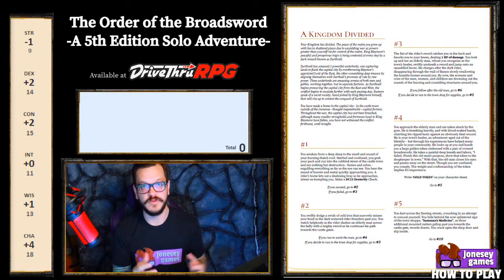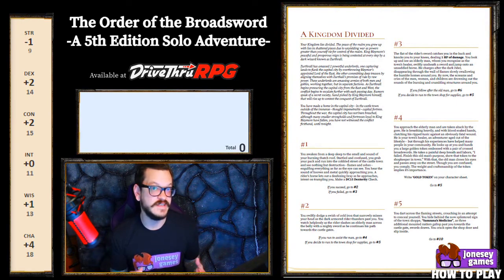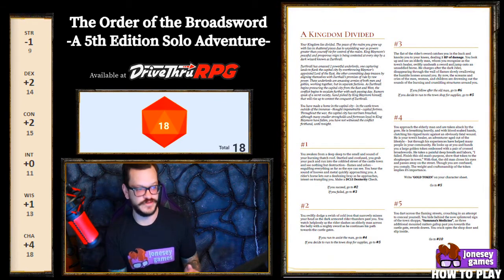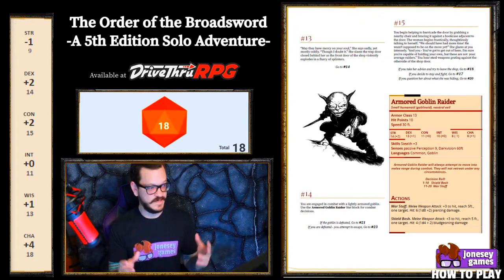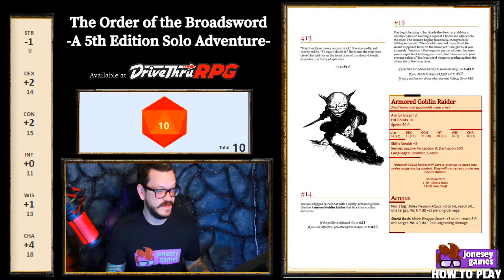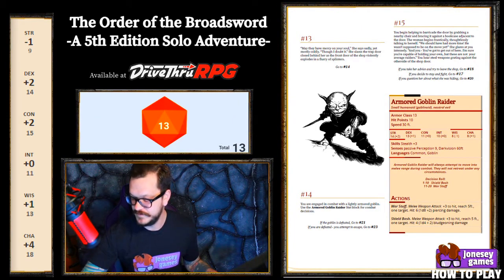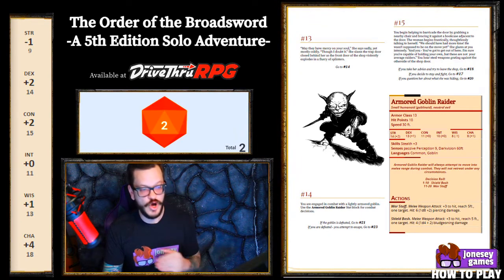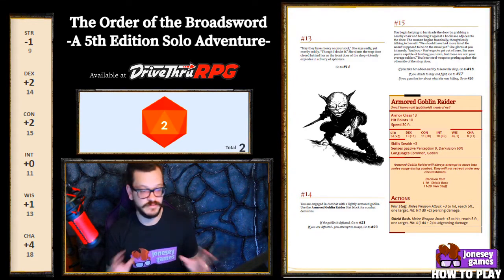How To Play - Order of the Broadsword - 5th Edition D&D Solo Adventure - SOLO RPG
Perfect for when you need your TTRPG fix, but can't get a group together. The Order of the Broadsword is a completely solo - single player- adventure module designed for Dungeons and Dragons 5th edition. Play this module without a DM! This video demonstrates how it all works. Run this campy 1970's sword and sorcery inspired adventure today, all by yourself! The Order of the Broadsword is available on DriveThruRPG.

Official Dungeons and Dragons Basic Rules - FREE!